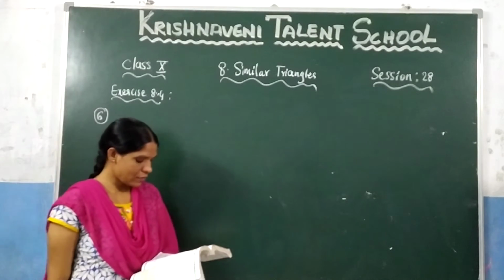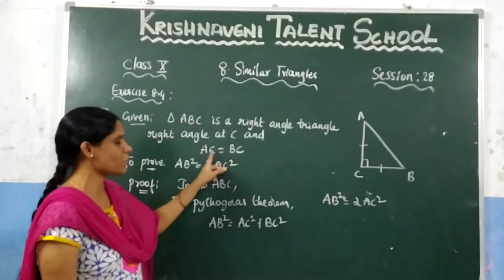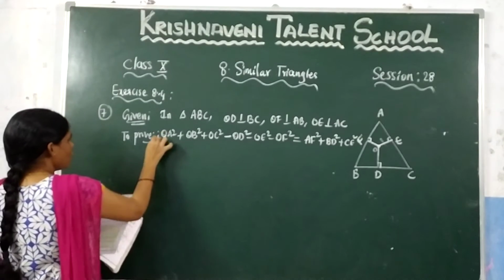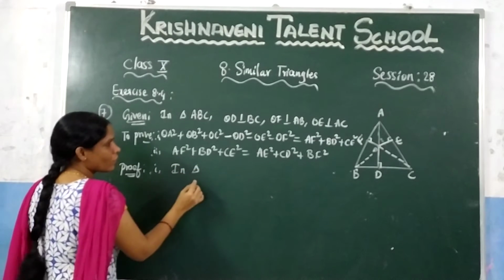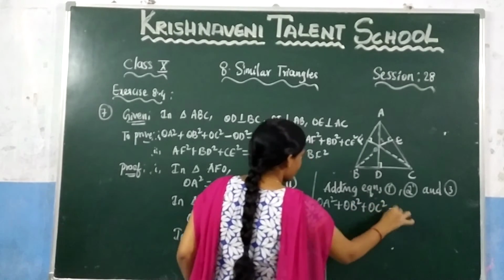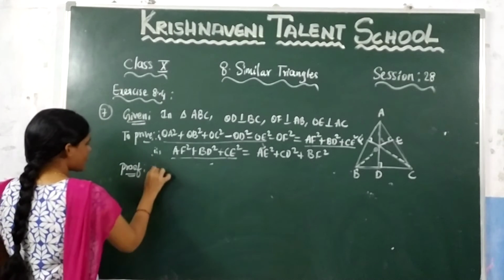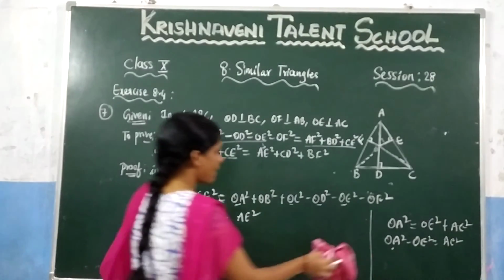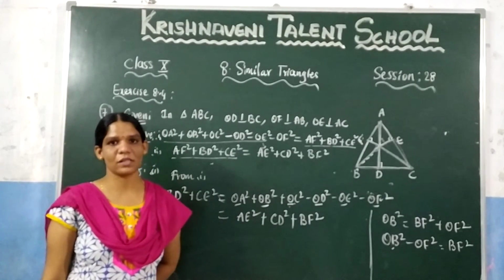10th class session:28 Similar triangles